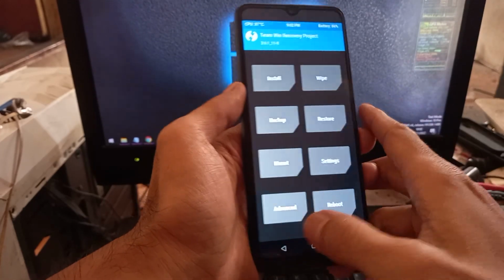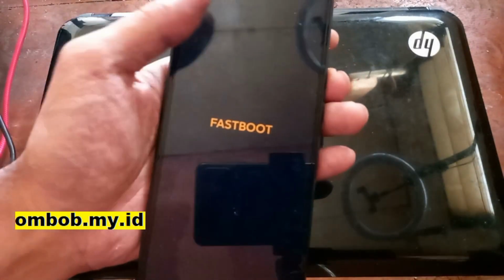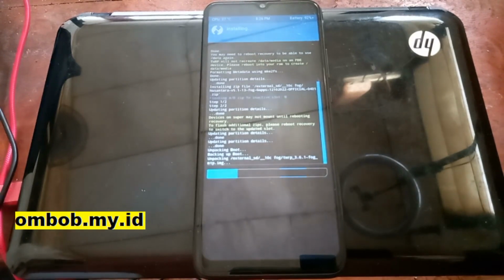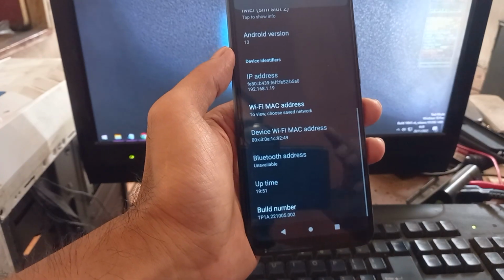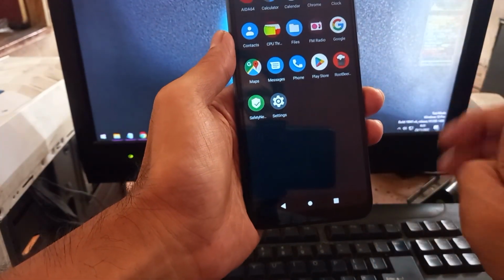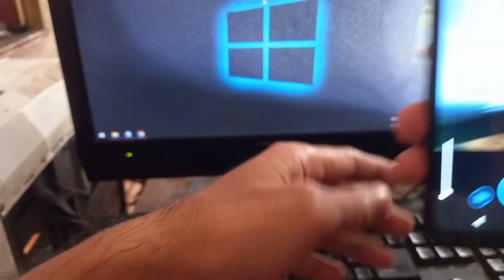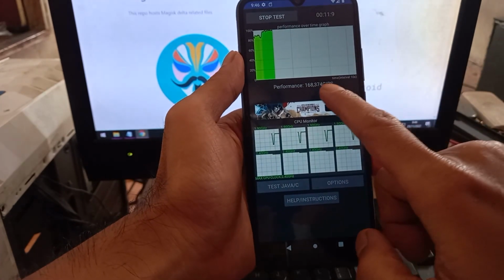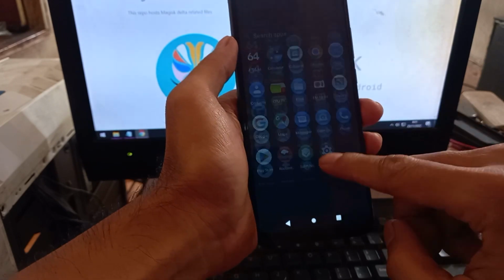Redmi 10C | How To Flash Android 13 Custom ROM (Nusantara OS)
Complete Tutorial To Flash Custom ROM on Redmi 10C  (Fog). And also review the ROM (camera, GPS, sound, video, etc) on the last video section
This tutorial use Nusantara OS. you can use this tutorial on other custom ROM. Make sure you are on the Android 13 MIUI 13 stock ROM.
Redmi 10C = fog/rain/wind

Jasa oprek HP Jakpus (Android Mobile Services)

Chapters
0:00 Introduction: "Welcome to our tutorial on how to unlock the bootloader on the Redmi Note 8 Pro Begonia"
1:00 Step 1: "Preparing your phone and computer"
3:00 Step 2: "Unlocking the bootloader using Fastboot" (starts at 3:00)
5:00 Step 3: "Flashing a custom recovery" (starts at 5:00)
7:00 Conclusion: "Congratulations, you have successfully unlocked the bootloader on your Redmi Note 8 Pro Begonia"